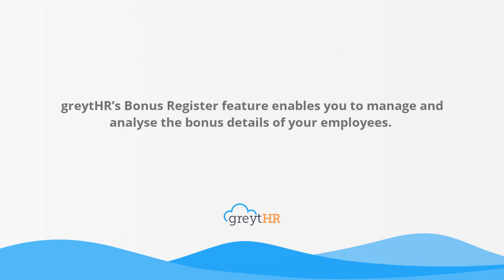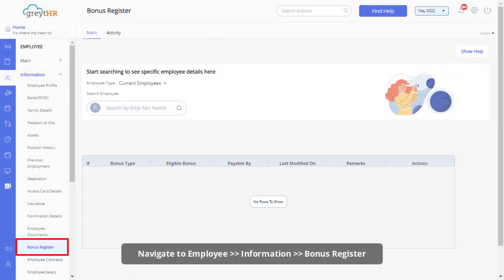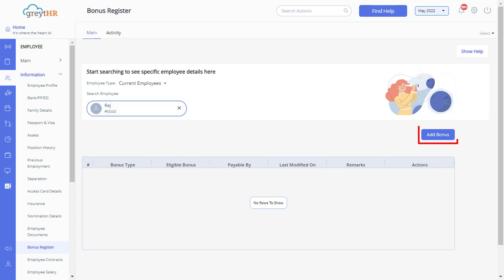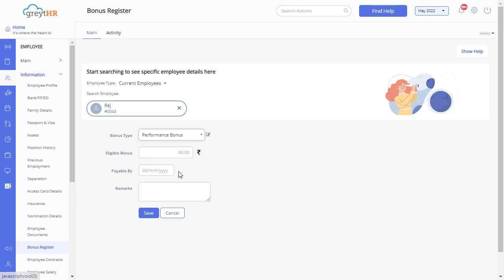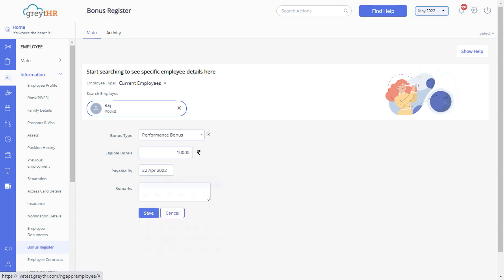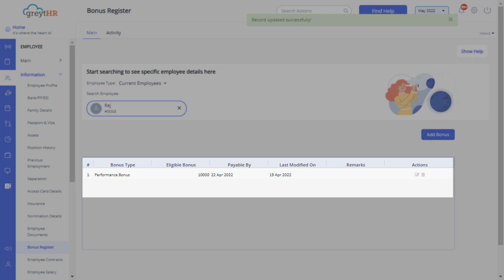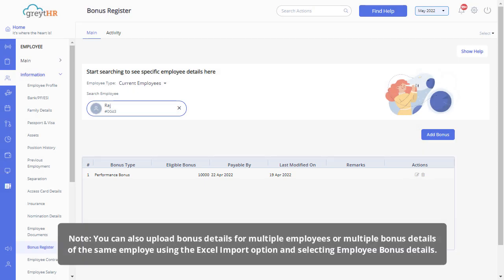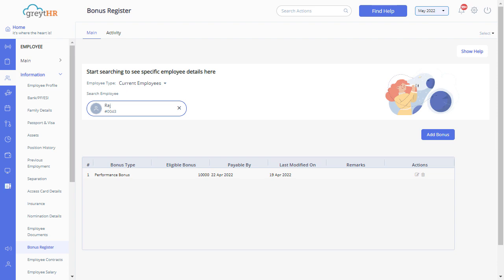Maintain Employee Bonus Register on greytHR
🌟 Explore greytHR's Bonus Register Page! 🌟

Welcome to a seamless way of managing and analyzing your employees' bonuses with greytHR. Our Bonus Register page is designed for HR professionals, managers, and anyone involved in employee compensation management. Understand and handle various bonus types like Annual, Performance, and Signing bonuses effortlessly.

📝 Chapters:
0:00 - Introduction to Employee Bonus Management
0:15 - Overview of Bonus Register Page
0:30 - Types of Bonuses: Annual, Performance, Signing
0:50 - Navigating and Using the Bonus Register
1:10 - Benefits of Effective Bonus Management

🔸 Key Takeaways:
⁎ Simplified management of different bonus types
⁎ Streamlined process for analyzing bonus details
⁎ Enhance employee satisfaction with accurate bonus tracking
⁎ Tips on utilizing the Bonus Register for maximum efficiency
⁎ Impact of well-managed bonuses on employee motivation and retention

Deep dive into maintaining an employee bonus register: Maintain an Employee Bonus Register

👥 Ideal for HR teams and businesses seeking to improve their bonus management system. greytHR is committed to advancing HR technology, making HR processes more efficient and employee-friendly.